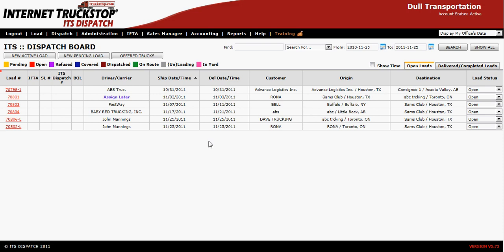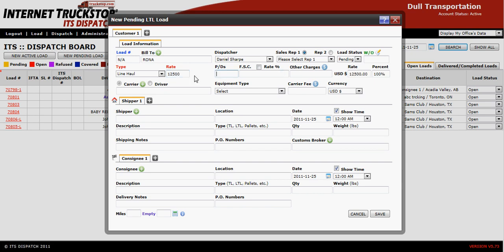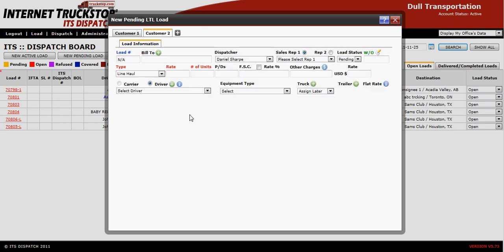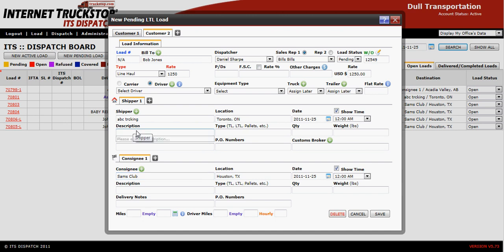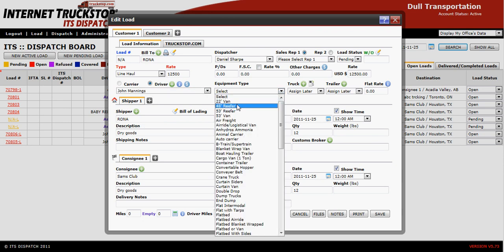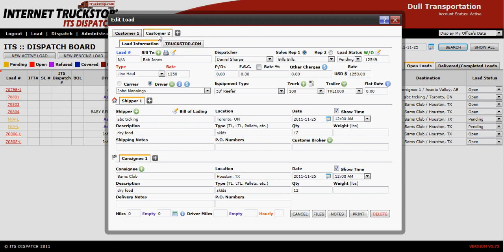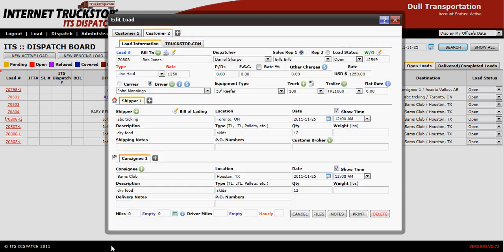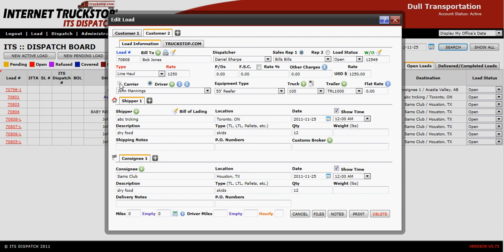Dispatch Programs| How to Create a LTL Load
How to Create a LTL Load